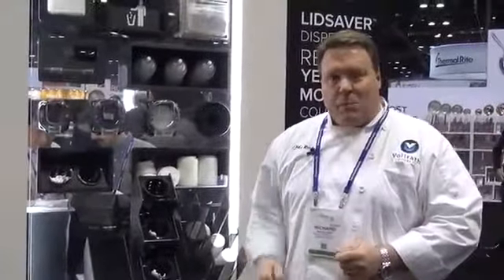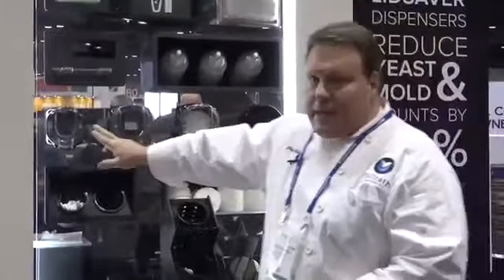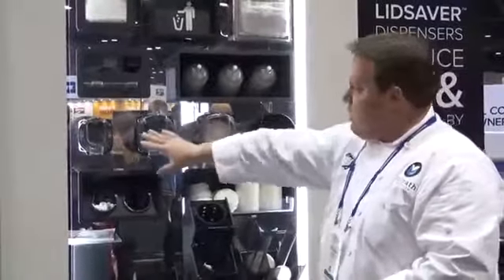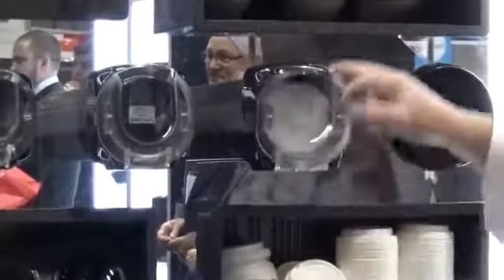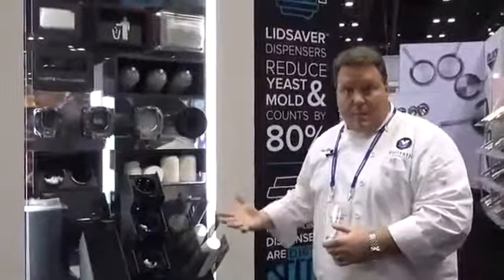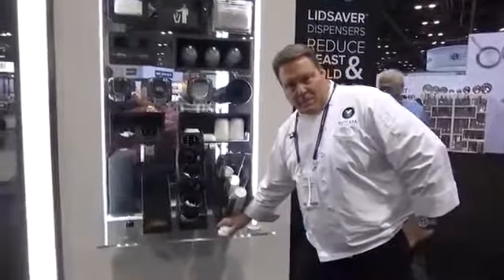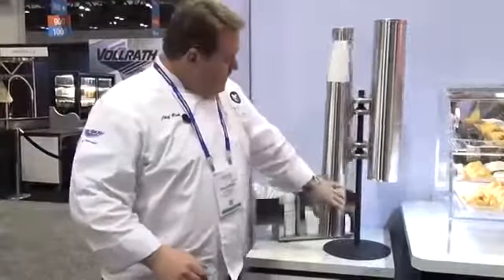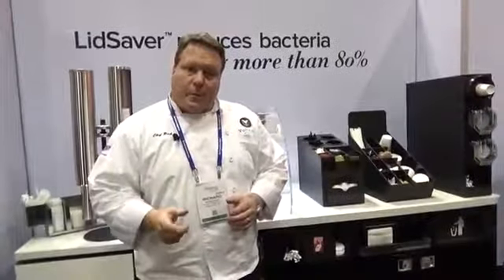Vollrath Countertop Dispensers and Lid Saver Dispensers | Paper Goods, Lids, Cups | Stainless Steel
This video details the many types of Vollrath countertop dispensers and lid saver dispensers. It also explains the specific advantages of each dispenser type.

Feel free to let us know what else you’d like to see in our videos by leaving a comment.